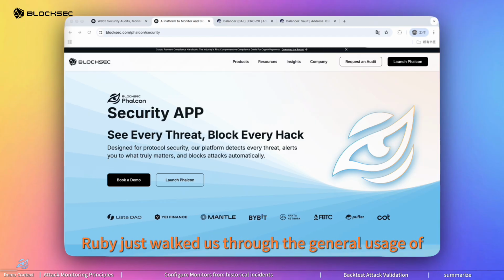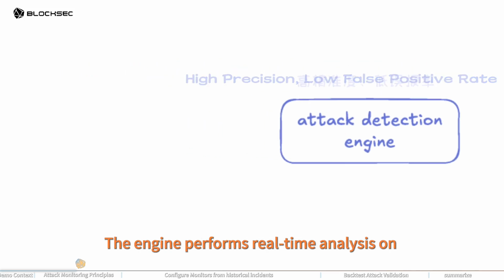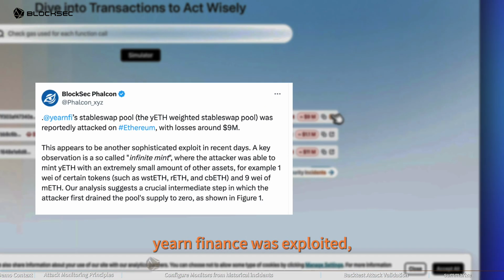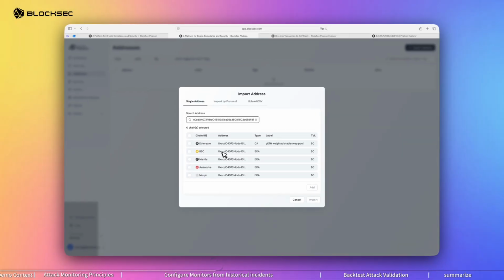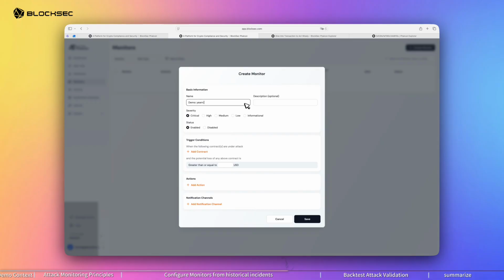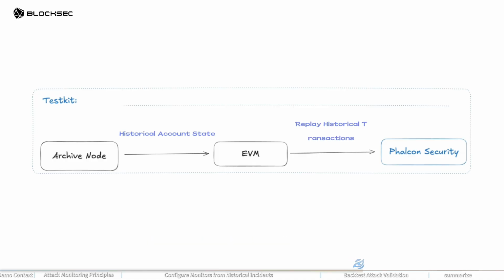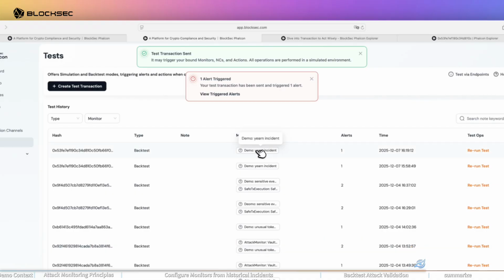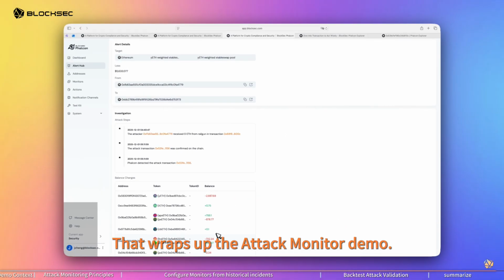03 Phalcon Security Demo: Real-Time Web3 Attack Detection with Attack Monitor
Phalcon Security Demo — a hands-on walkthrough of the Attack Monitor, the core component of BlockSec’s Web3 security platform.

In this video, we demonstrate how to detect and analyze real-world attacks using Phalcon Security, including:

Real-time attack detection across mempool and on-chain data
Configuring Attack Monitor with custom thresholds
Backtesting with historical exploit transactions
Alert triggering and investigation workflow

Powered by a production-proven detection engine with high precision and low false positives, Phalcon Security continuously monitors smart contracts and identifies malicious transactions before or as they happen.

👉 Learn how to integrate real-time attack detection into your Web3 security strategy.